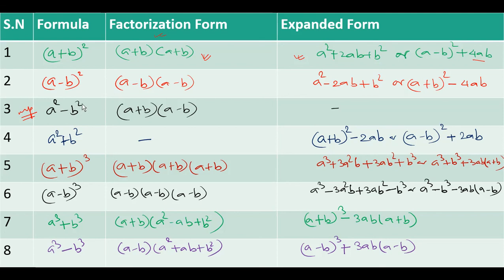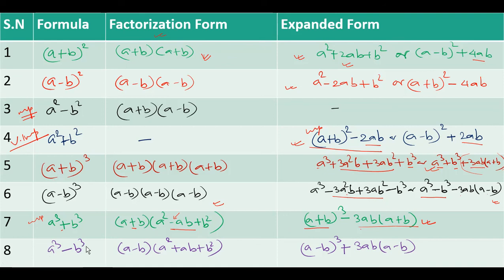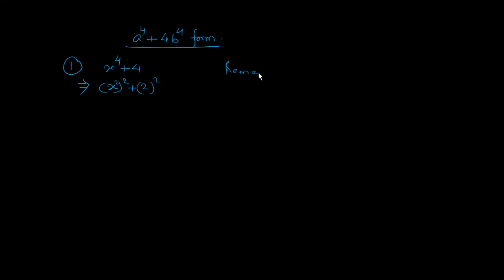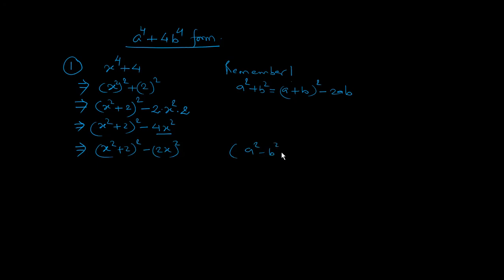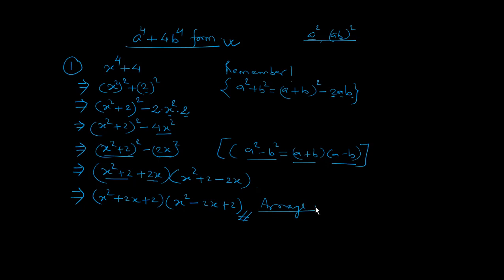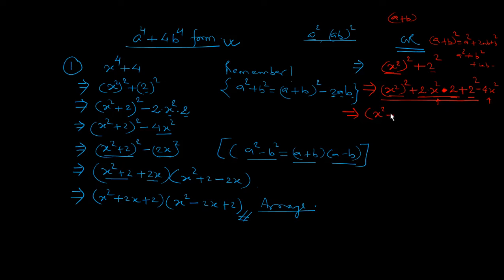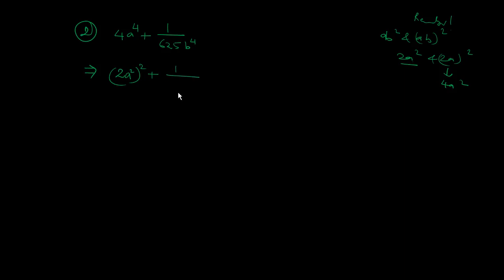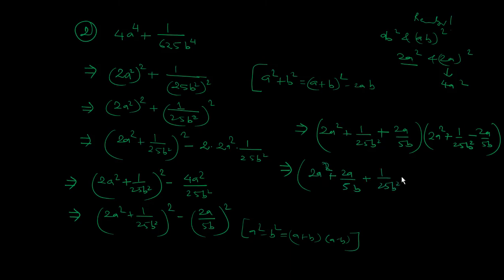Algebra//Easy Learning//Interesting way//Formula Details//Class 9//C Maths//Supportive for all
How to start algebra at the beginning. What are the basic requirements. How easily students can tackle the problem. How to use formulae, how to learn their types in both factorization and expanded form. All the formula can be expressed in factorization or expanded form or not? How to use formula in the given problem? How many ways we can solve it? Are all methods are easier to the students or they like only the particular method.
Shall we need rote learning method to study formula or we can use tricks and techniques to remember it?. After participating in Teaching Excellence and Achievement Program in 2014 in the US, I myself participated and learn about many pedagogical practices of all around the world. There were 74 teachers from 32 different countries. It was really a wonderful program. Maths, Science, English and Social studies teachers  were there. I find different practice in learning mathematics and students level. So, especially in algebra, how can we motivate the students and delivery our content. Have we used various methods? which is crucial in our teaching learning process.